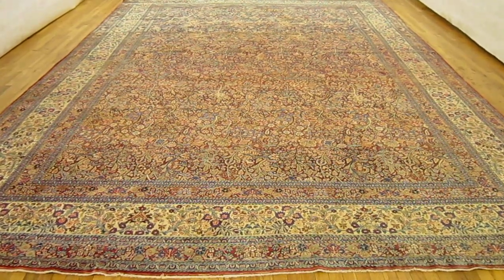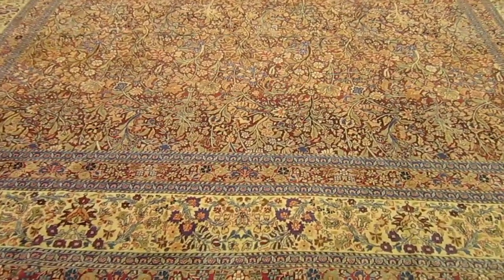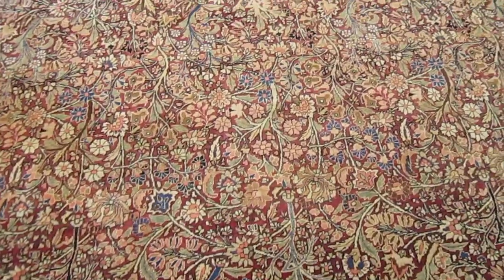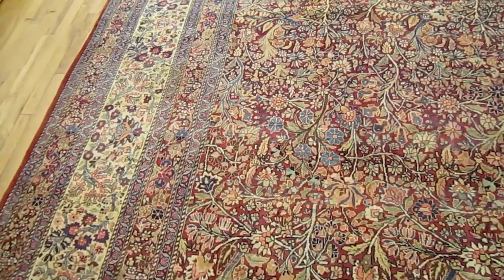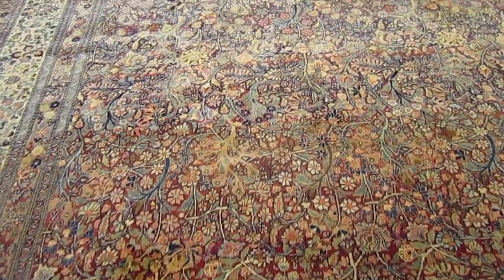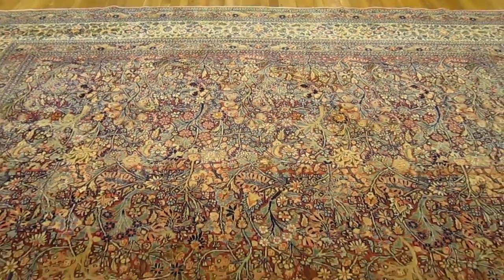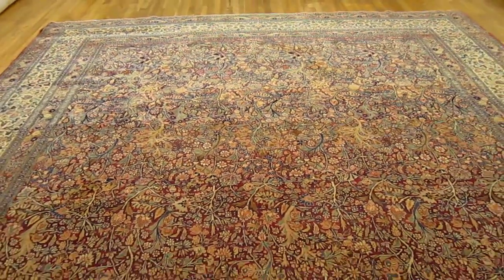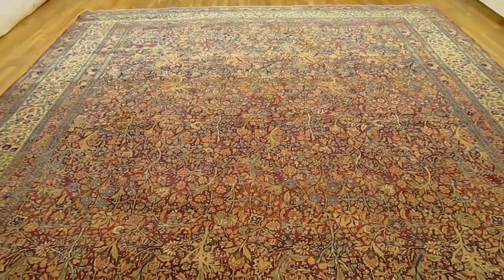PGNY Antique Carpets & Tapestries - Item # 32246 Antique Persian Meshed Rug 16'3" H x 11'9" W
PGNY Antique Carpets & Tapestries

Item # 32246
Antique Persian Meshed Rug
Size 16'3" H x 11'9" W
Excellent Condition!